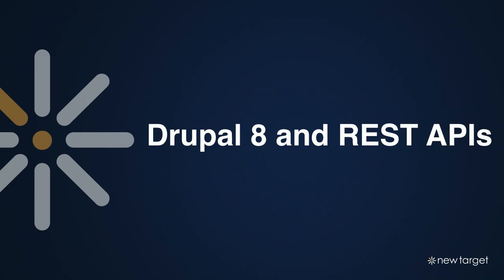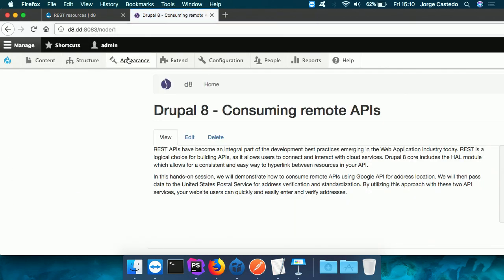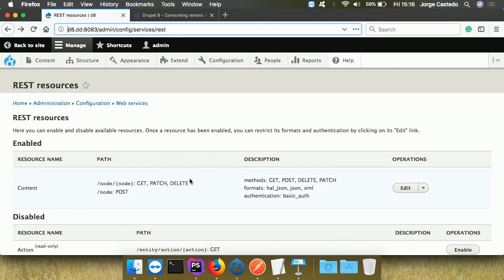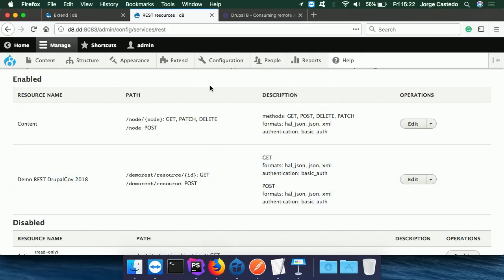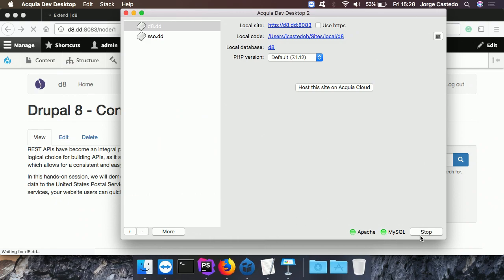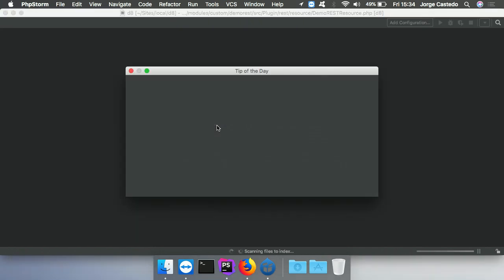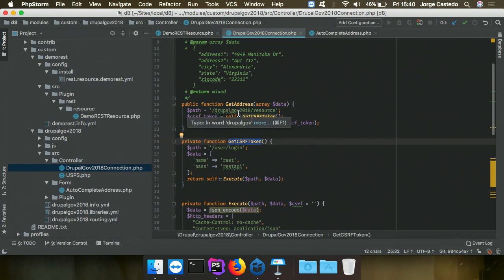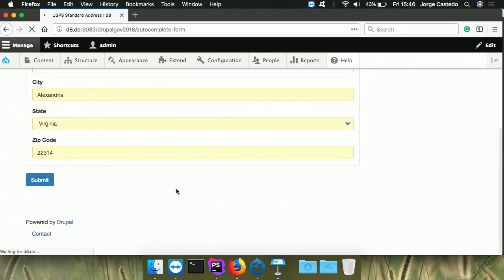Drupal 8 consuming remote APIs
Jorge Castedo

REST APIs have become an integral part of the development best practices emerging in the Web Application industry today. REST is a logical choice for building APIs, as it allows users to connect and interact with cloud services. Drupal 8 core includes the HAL module which allows for a consistent and easy way to hyperlink between resources in your API.

In this hands-on session, we will demonstrate how to consume remote APIs using Google API for address location. We will then pass data to the United States Postal Service for address verification and standardization. By utilizing this approach with these two API services, your website users can quickly and easily enter and verify addresses.